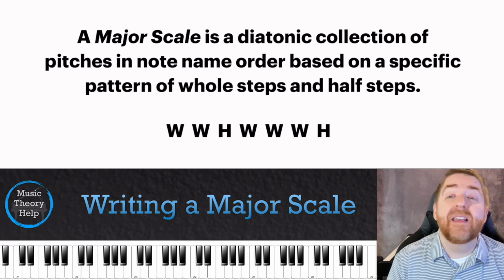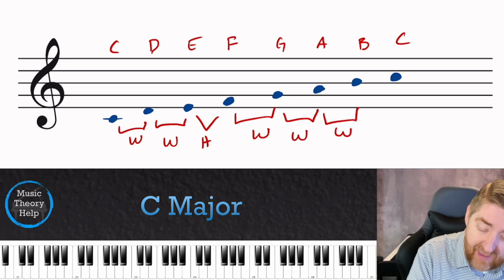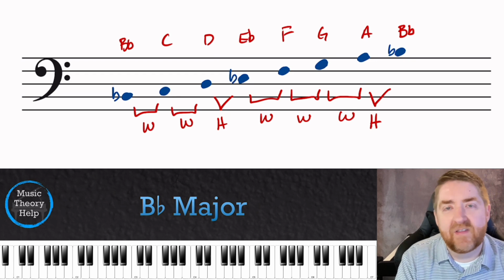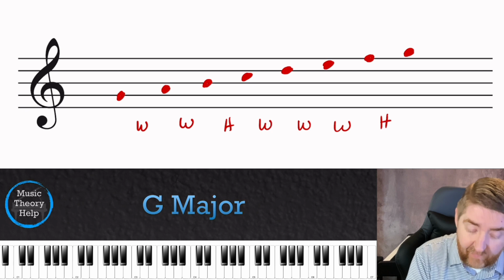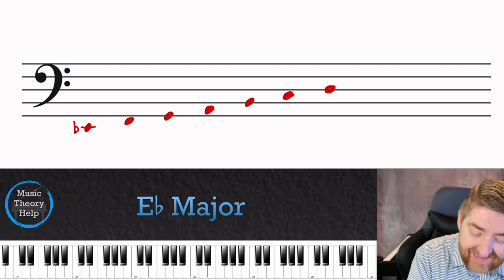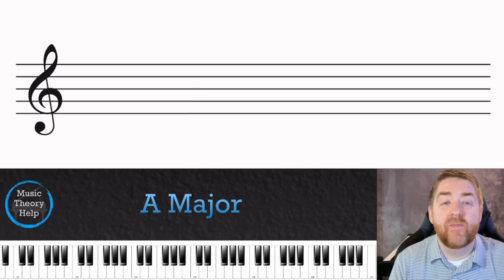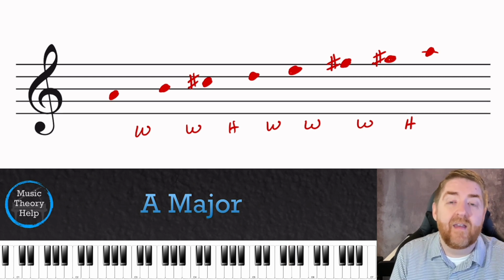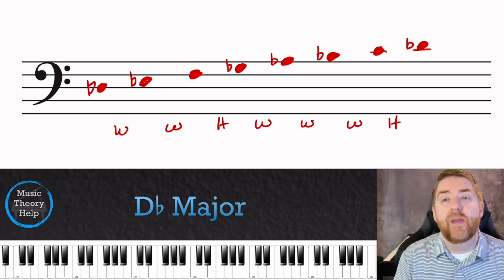Writing a Major Scale - Theory I Scales and Harmony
Writing a Major Scale - Music Theory I
Part of the Series -  Music Theory I: Scales and Harmony